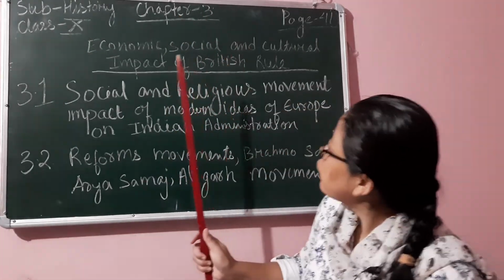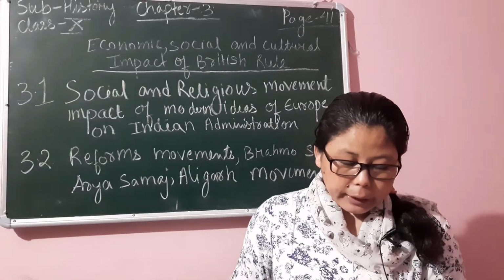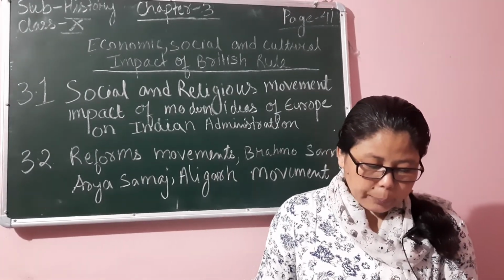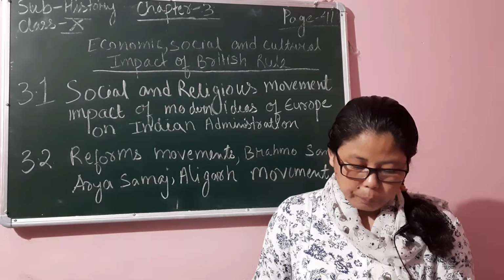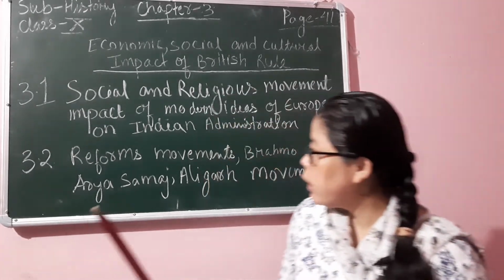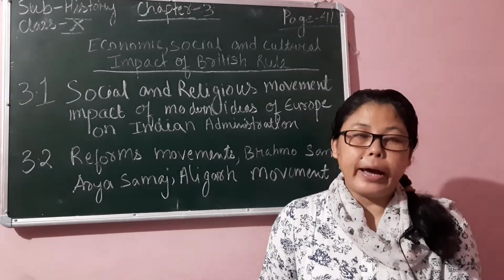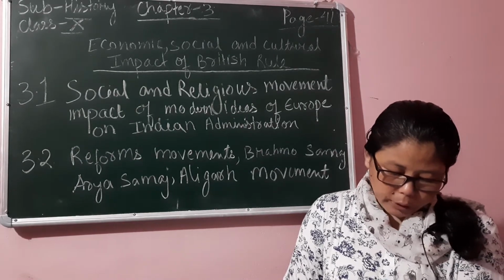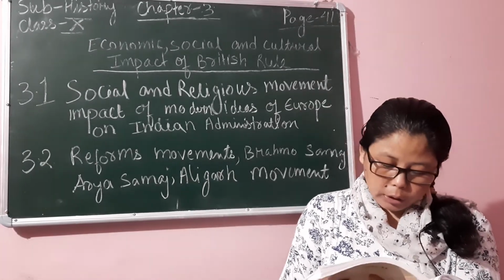CLASS-XI HISTORY CHAPTER-3 ECONOMIC,SOCIAL AND CULTURAL IMPACT OF BRITISH RULE (PART-I)